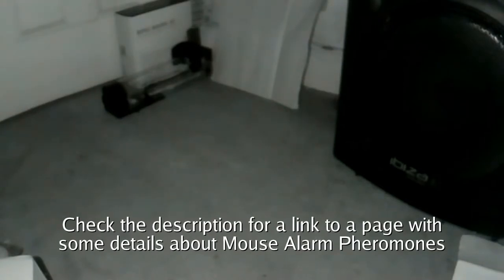To Catch Some Mice Part 2 - Time For a Custom Trap Setup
In this video I have decided to try out a custom trap setup, so that I can have a backup trap, for if the manufacturers one does not work. The custom trap consists of an upside down drawer, that is dropped on top of the mouse, by a servo that pulls a prop out from under it. This video has the first trials of my trap, so there are some misses at the begining. The mice ended up escaping after I had caught them and the last part of the video shows one of them that ended up being caught by the manufacturers trap.